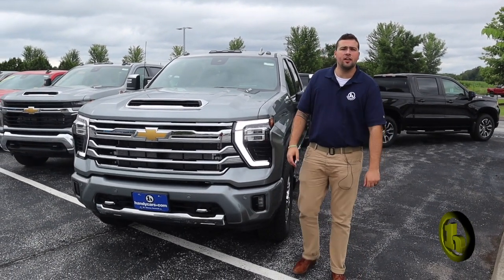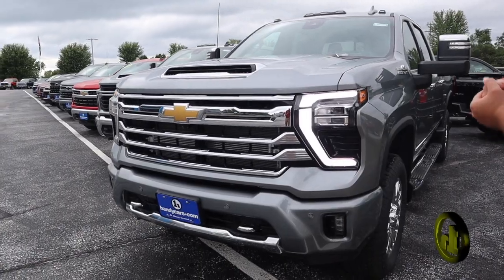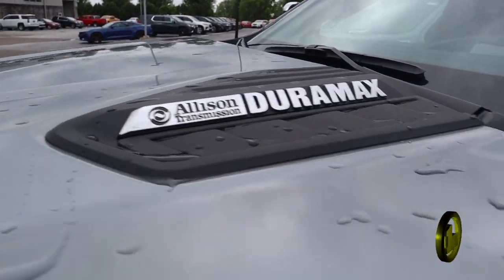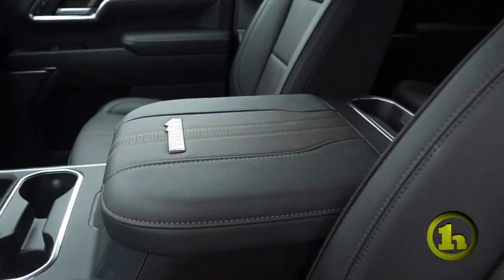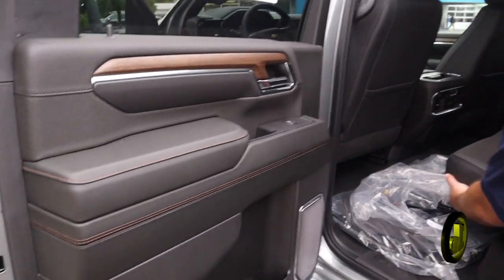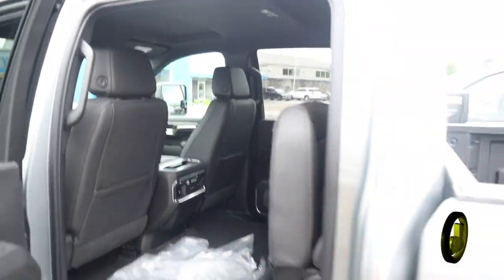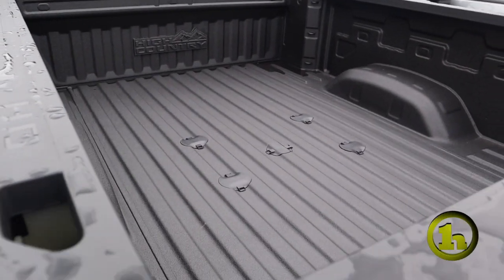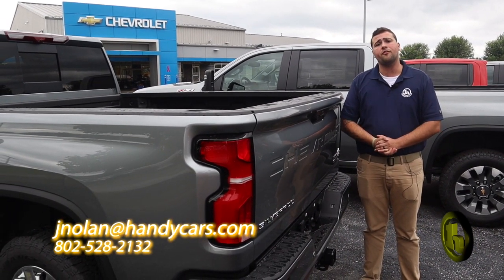2023 Silverado 3500 HD High Country for Seth - from Jake Nolan